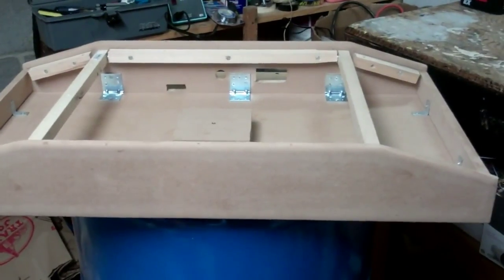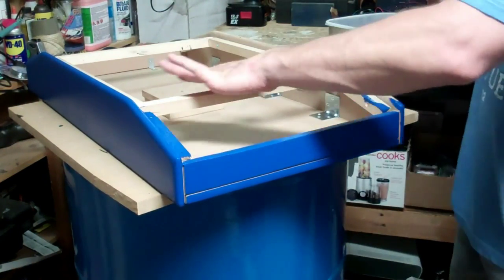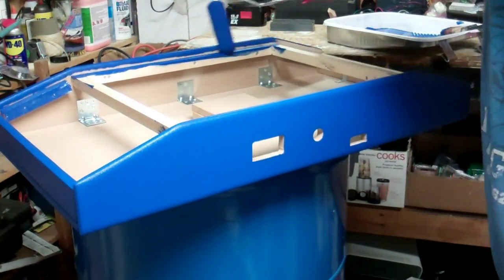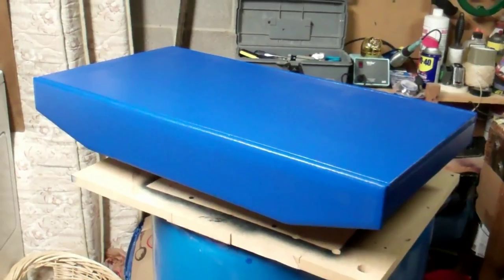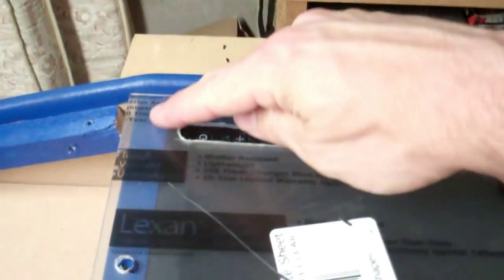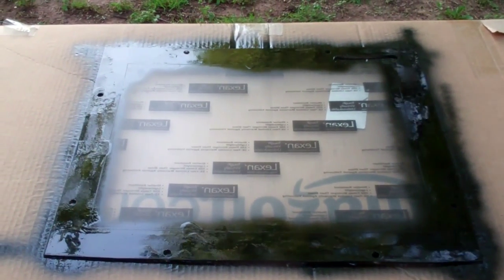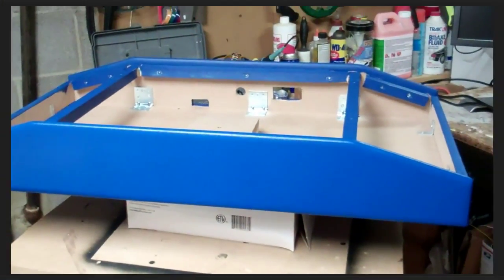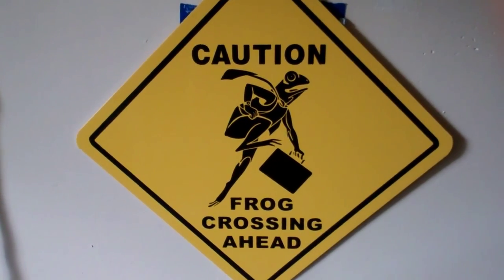Mini Cocktail Arcade Step-by-Step Build - Part 3 - The Painting!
Here's part 3 of the step-by-step build.  I paint the cabinet and the bezel.  Let me know what you think.